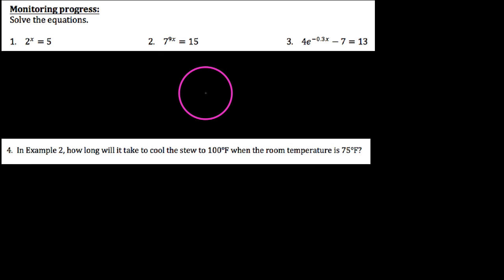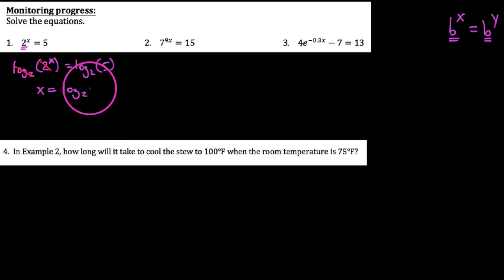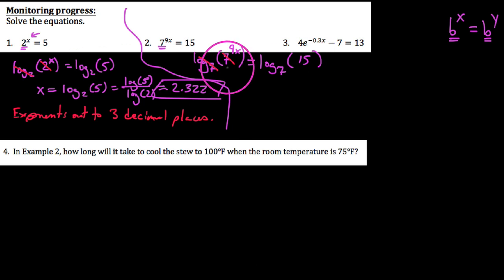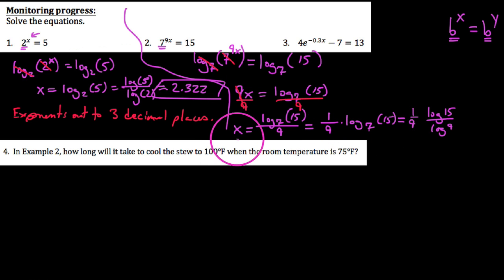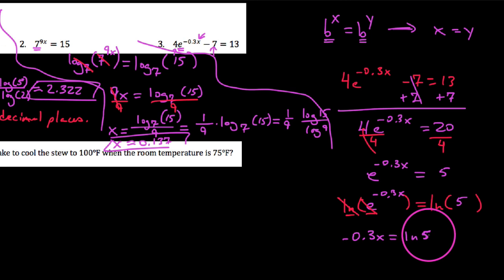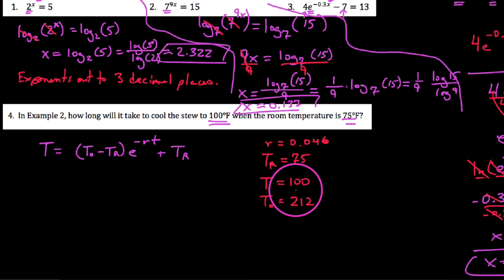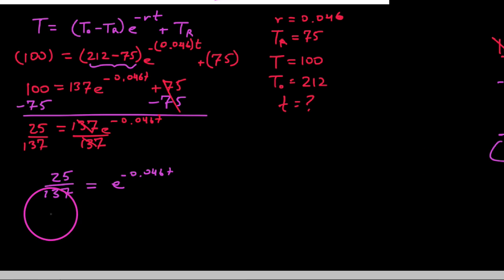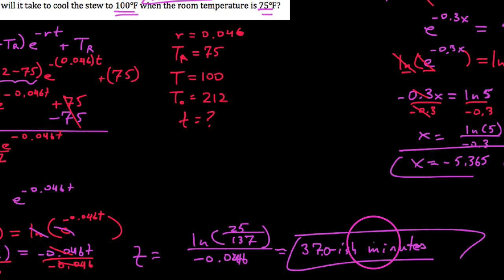HA2 , 6.6.3 , Solving exponential equations, examples